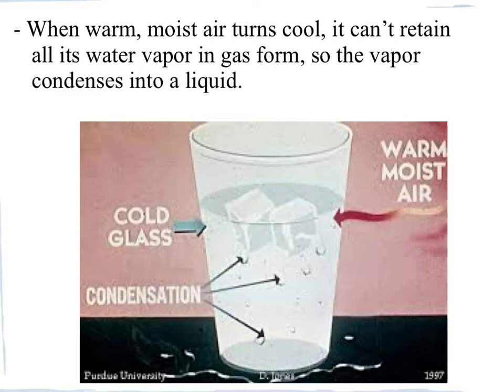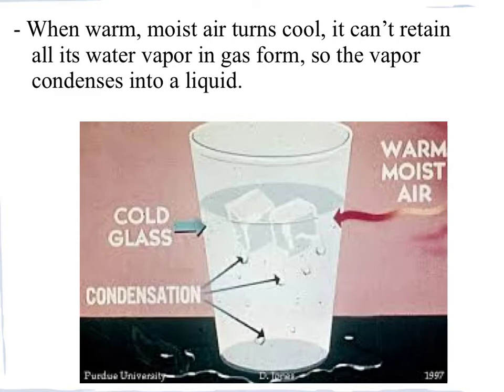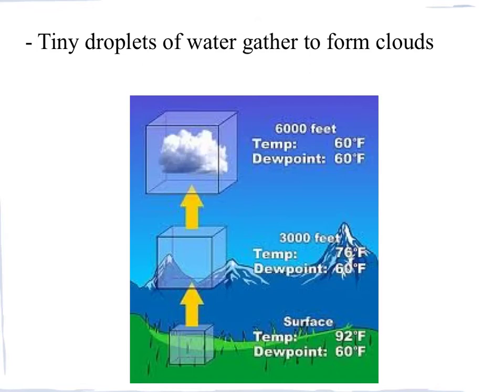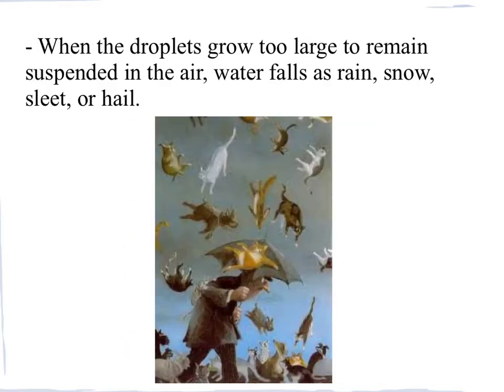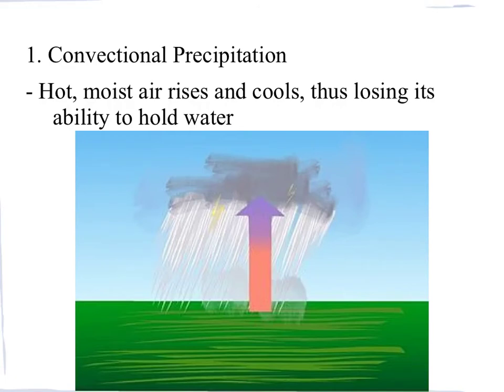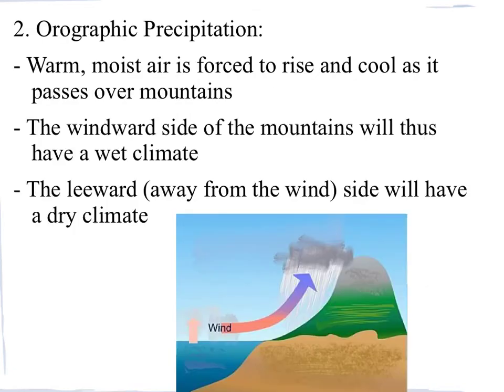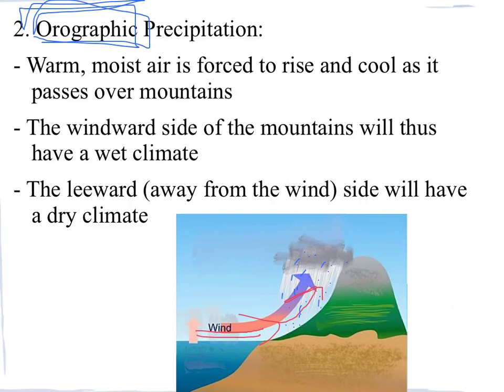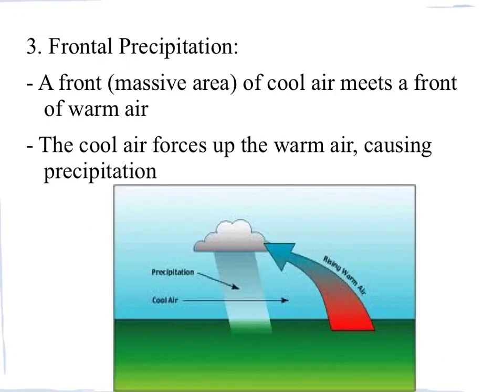WG 2-5 Precipitation